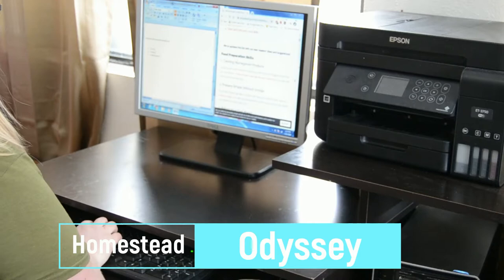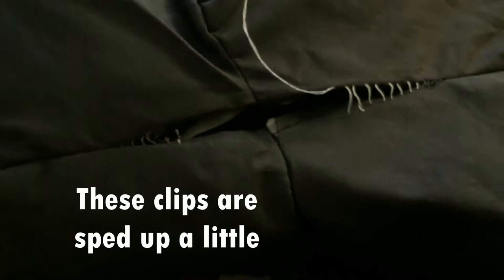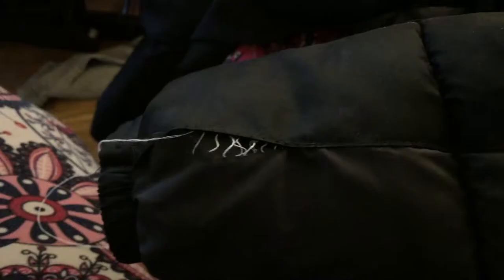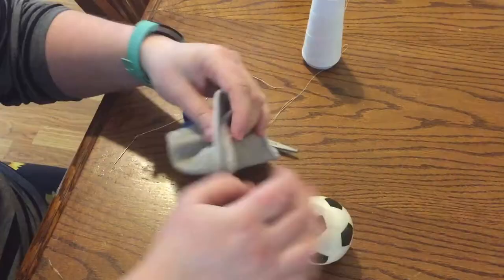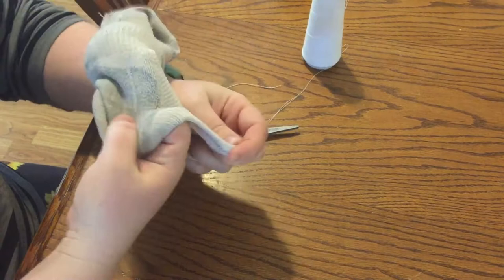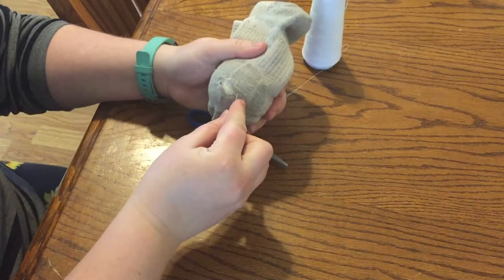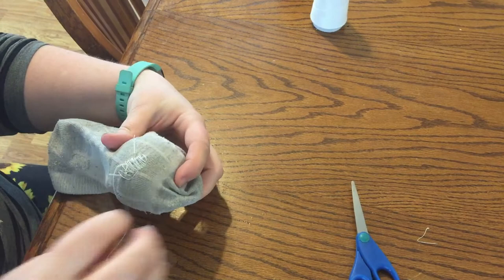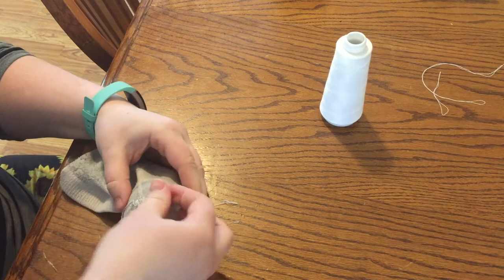Repairing Clothing | 200 SUB GIVEAWAY!! | Darn A Sock | Skills Homesteaders Need 2 Know Ep06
Watch to the end for how to enter our 200 subscriber giveaway!! Knowing how to sew and repair clothing is so important on a homestead and really in any home. I will be fixing two coats, stuffed rabbit, snow pants and showing how to darn/fix a sock.

If you are interested in supporting our channel or seeing more of what we do here are some helpful links :)